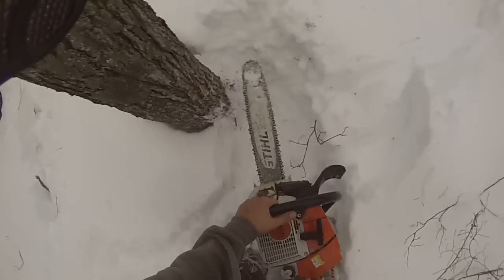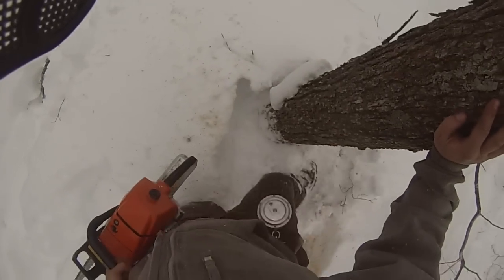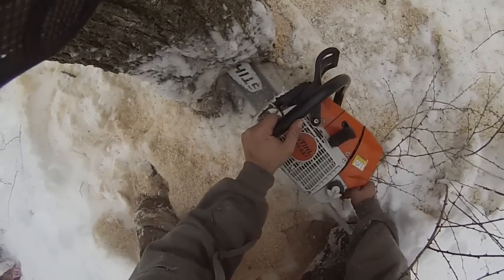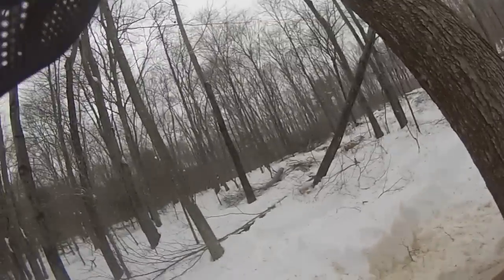Episode 4 Logging Hardwood Tie Logs in the winter!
Just a short little video i put together of cutting some soft maple hardwood in the snow, we had just gotten around 26 inches of snow on top of the 4-5 inches we already had! So it made for a slow miserable day of chopping but we get it done!